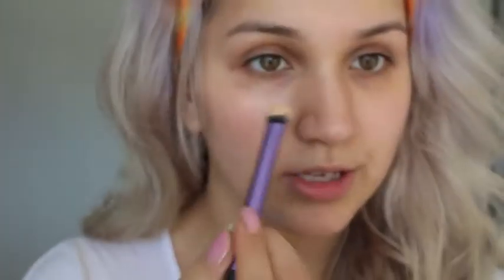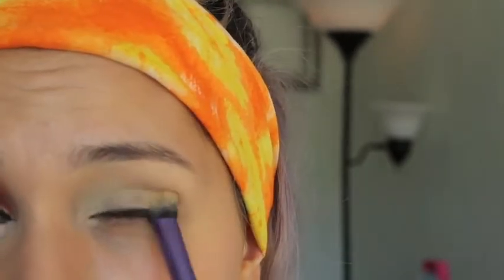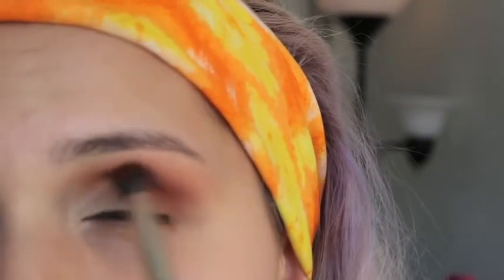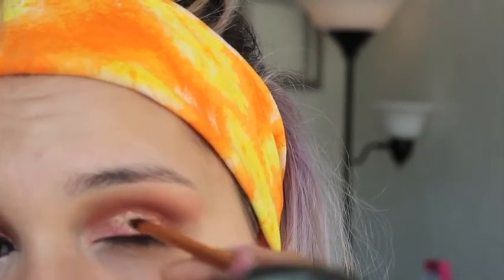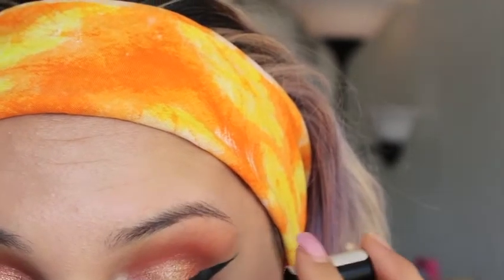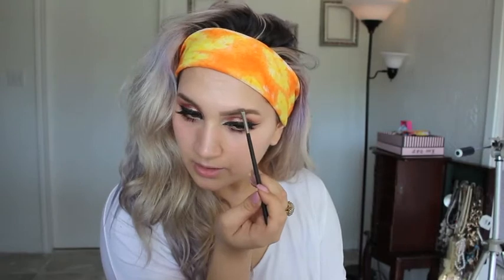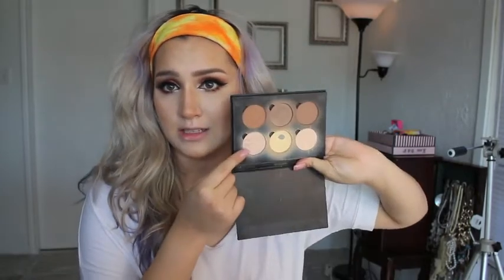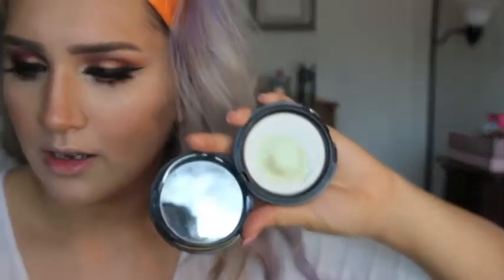GLAM RUSTY EYELOOK + MAKEUP TUTORIAL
…WHAT UP!… ..

Hello, Lover! I am back with another video, a makeup tutorial featuring my favorite glam look. I have used this look lately for all my special outings! I am IN LOVEEEE. I am going to be filming another makeup tutorial soon, so look out for that! I love loveee you guys! xxoo

FACE

BROWS| anastasia beverly hills
FOUNDATION| nars radiant tinted moisturizer, anastasia beverly hills concealer in 1.0 and contour kit in "light"

EYES

PRIMER | mac- soft ochre paint pot
EYESHADOW| mac- soft brown, brown script, red brick
GLITTER| stila- foil eyeshadow in metallic gilded gold
GEL LINER | tarte- amazonian clay liner
LASHES | velour- carlilash
MASCARA | makeup forever- extravagant smokey mascara

LIPS

LIP LINER | urban decay- slow burn eyeshadow
LIP GLOSS| l.a girl-  lip paint in hot mess

MUSIC